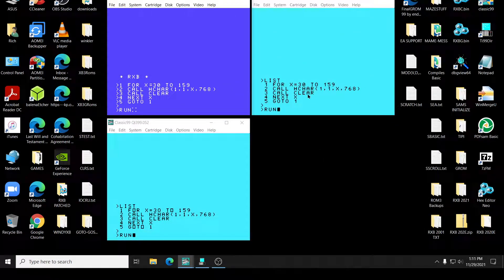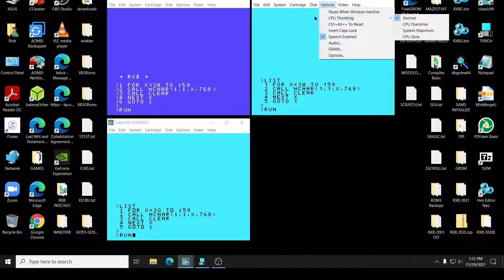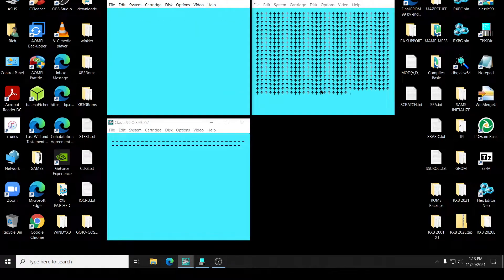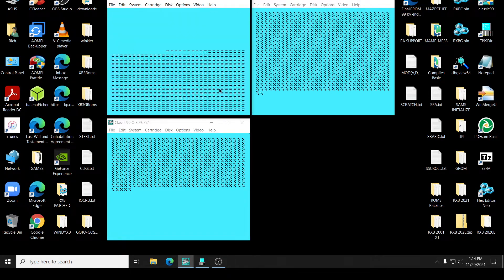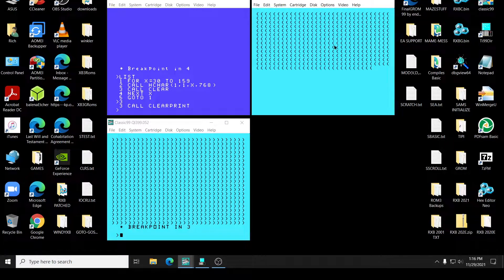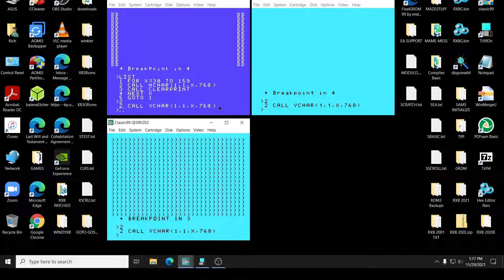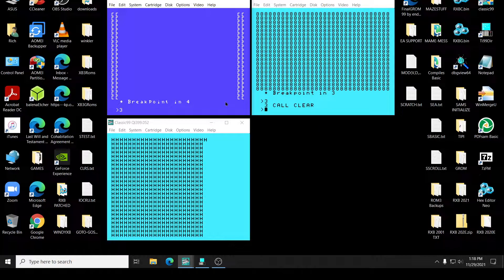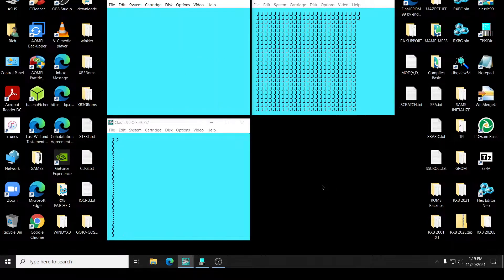RXB 2021 CALL HCHAR, CALL VCHAR, CALL CLEAR AND CALL CLEARPRINT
New RXB routines now in assembly HCHAR, VCHAR, CLEAR and CLEARPRINT